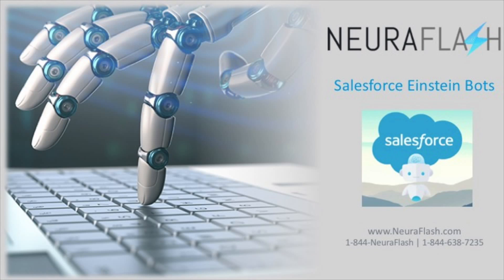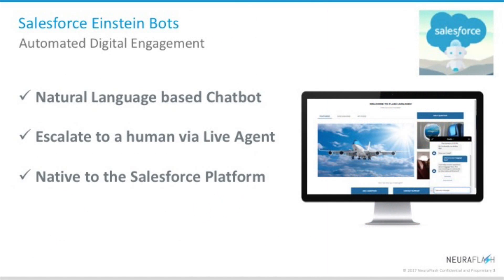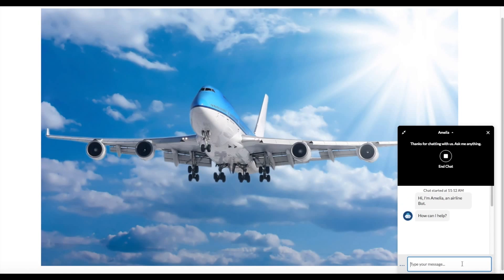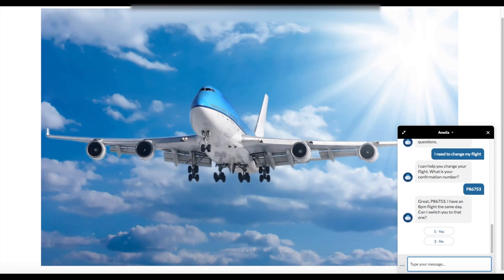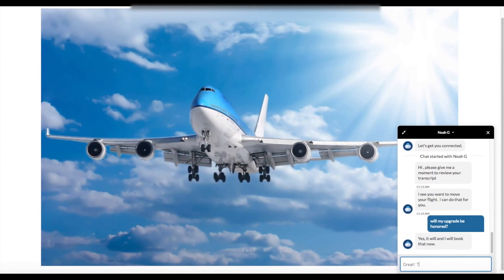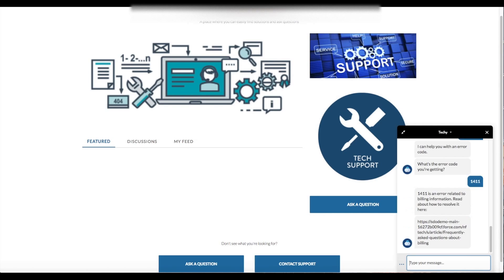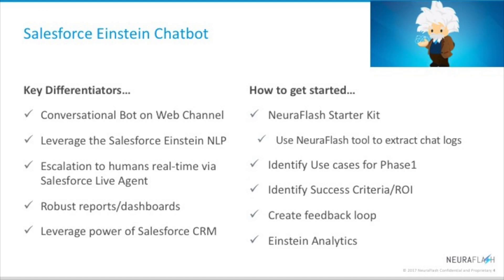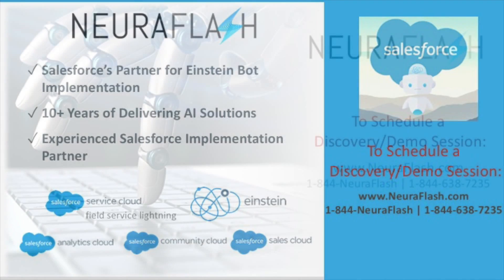NeuraFlash Einstein Bot Demo